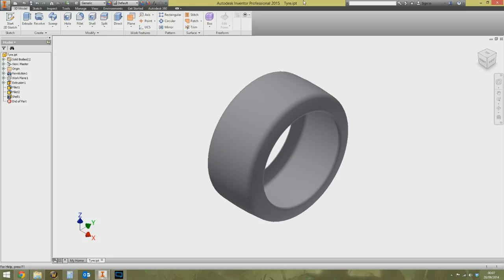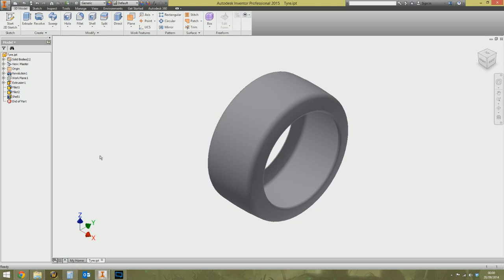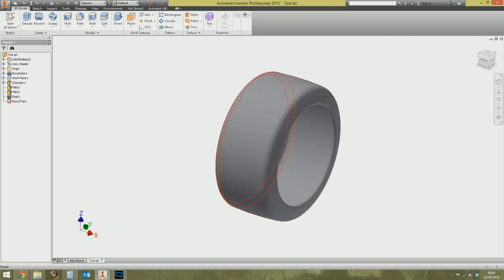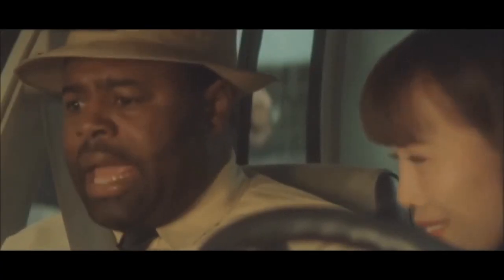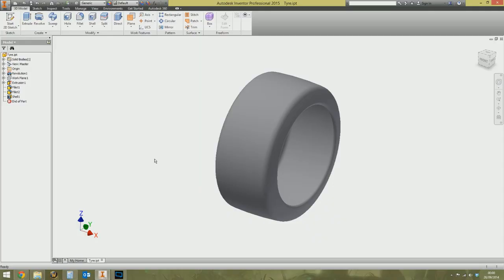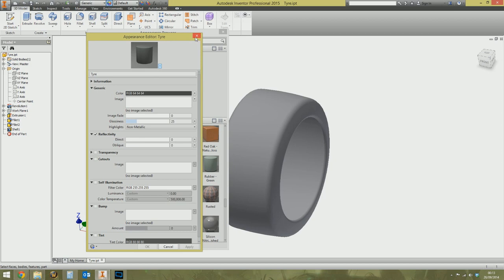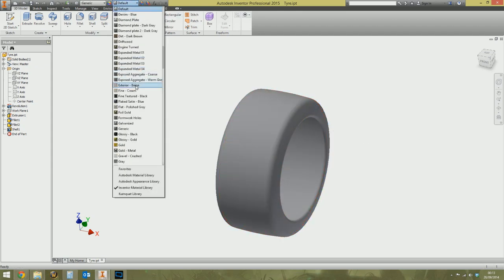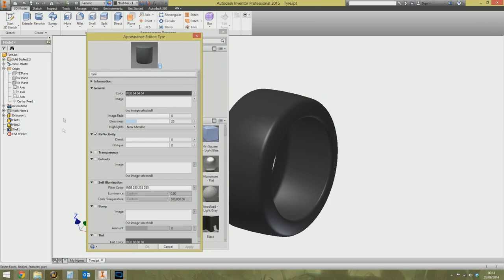How to Apply a Custom Image Texture to 3D Models (Tyre) | Autodesk Inventor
A tutorial on how to download a custom texture for a material, and apply that to your 3D model in Autodesk Inventor. Designed for people who are having understandable difficulties with using the new material & appearance library.